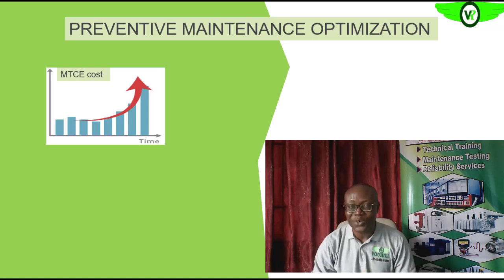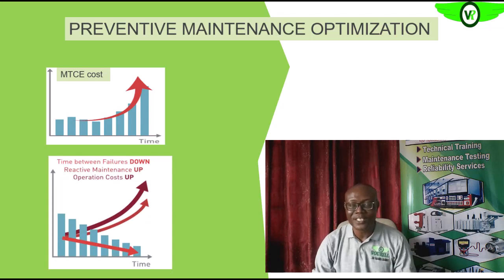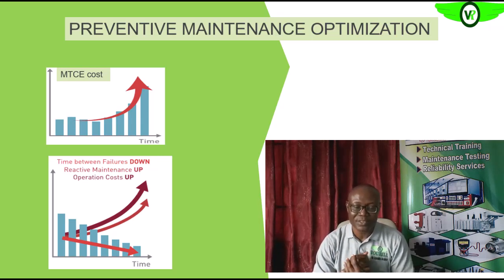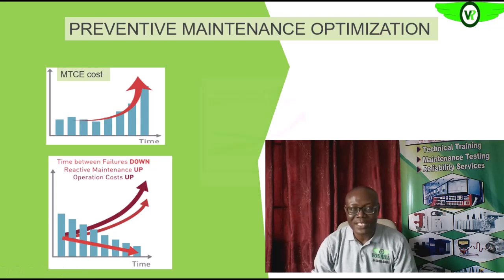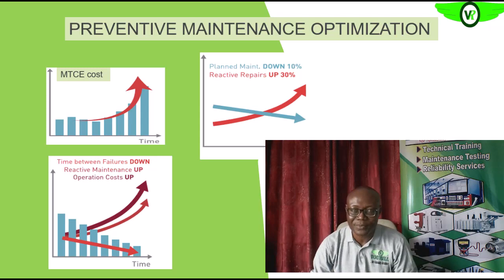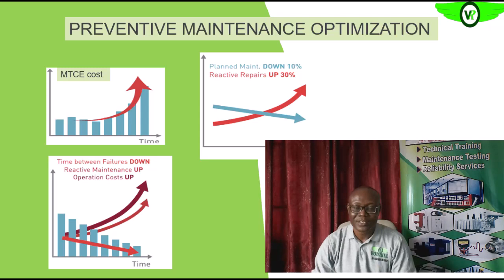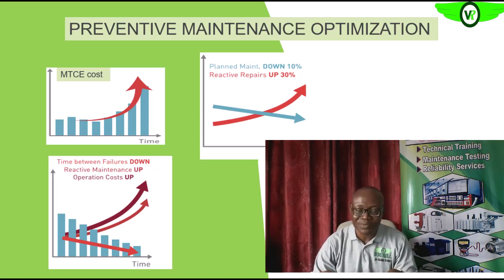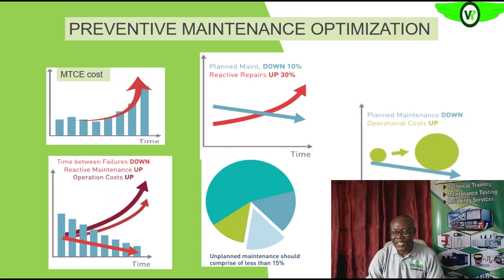UNDERSTANDING WHEN TO OPTIMIZE YOUR PLANT MAINTENANCE PROGRAM